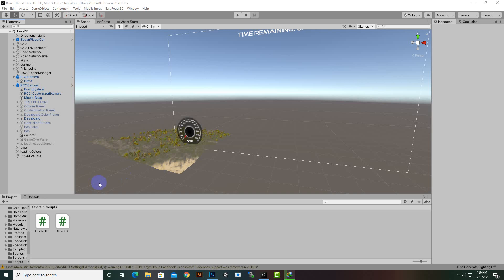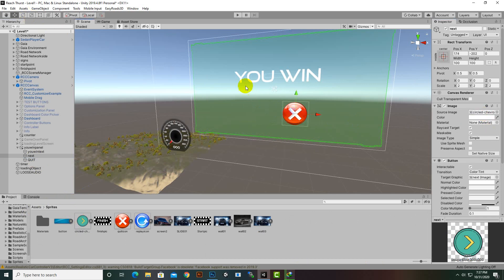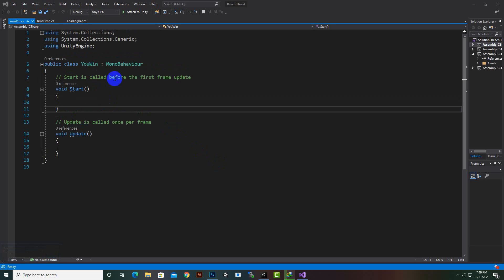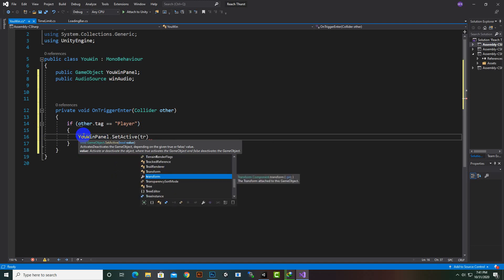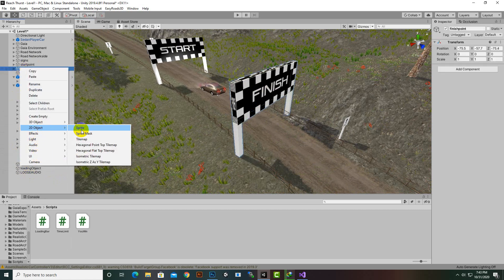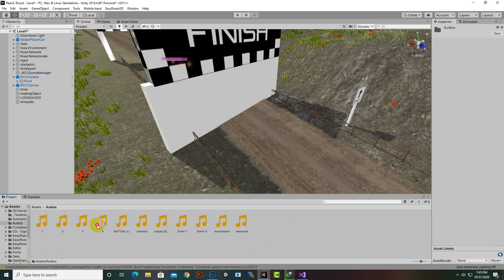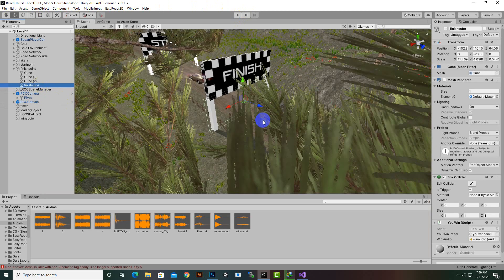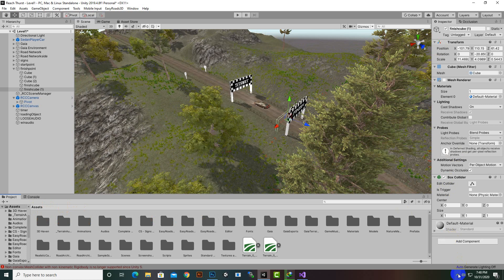You Win On Reaching Finish Point In Unity #15 | Car Racing Game In Unity